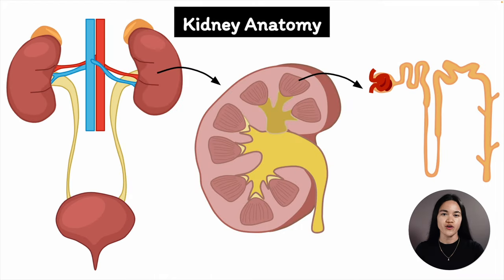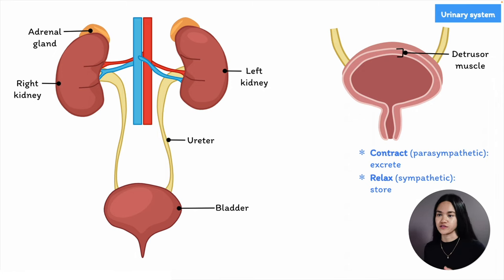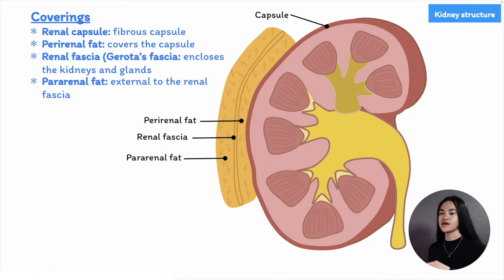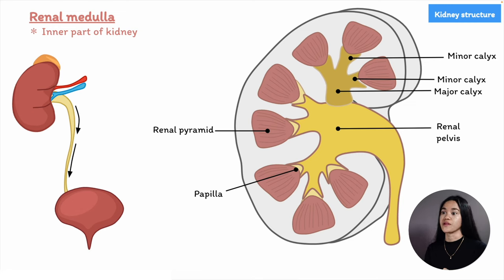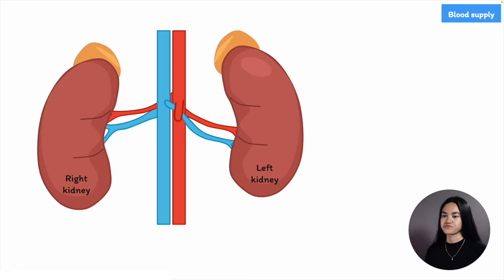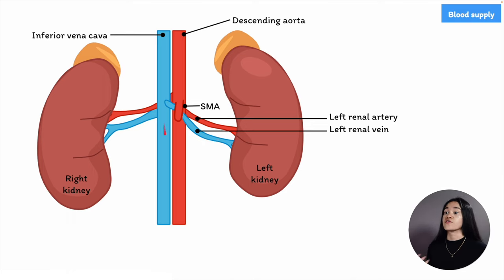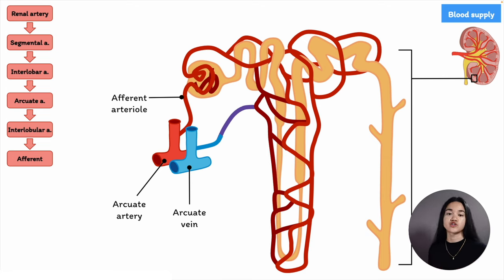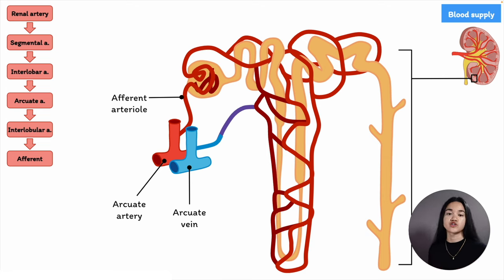Anatomy Of The Kidney & Urinary System | Renal Physiology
In this lecture, EKG is going to cover the anatomy and overview functions of the kidneys and the urinary system. We're also going to break down the kidney blood supply, the structure of nephrons, and the important physiological processes.

Make sure to smash the like button and subscribe to the channel so that we can hit 1 million subscribers in the future to match the 1 million nephrons in each kidney! 👊

Lecture Overview:
0:00 Intro
0:12 Urinary System Overview
2:55 Coverings Of The Kidney
3:38 Internal Structures
6:23 Path Of Urine Drainage
6:43 Blood Supply (Arterial & Venous Drainage)
10:43 Nephron Structure
12:51 Functions & Key Physiological Processes

✏️ All diagrams were made by EKG.

🌏  Our mission here at EKG Science is to serve the current and future generations of learners by creating free, world-class science lectures.

Write your own story.
Remember, subtract complexity & slow down.